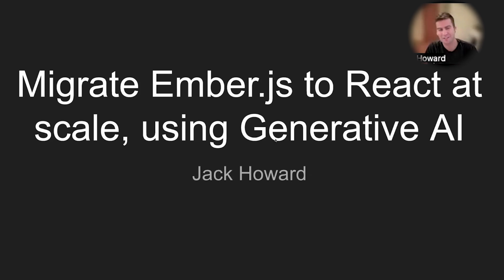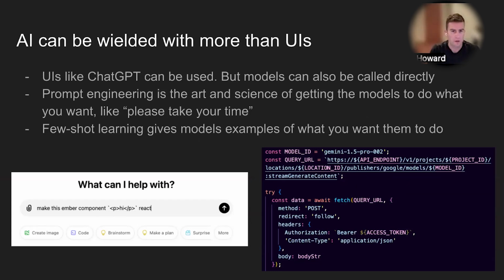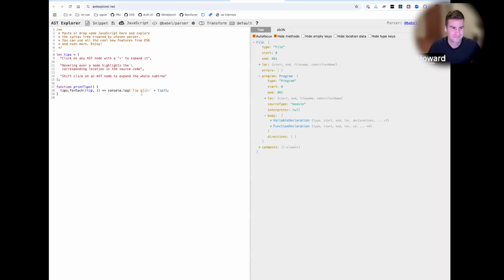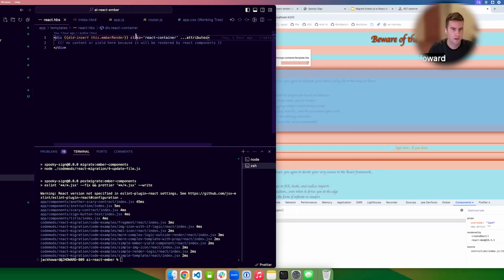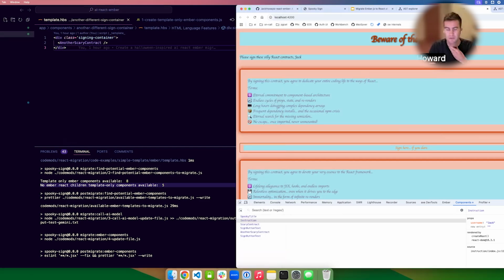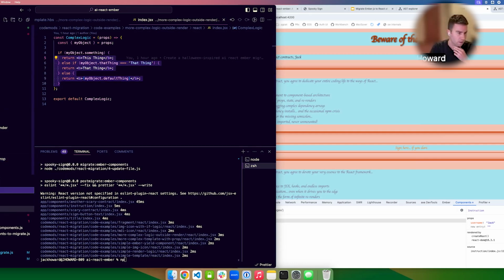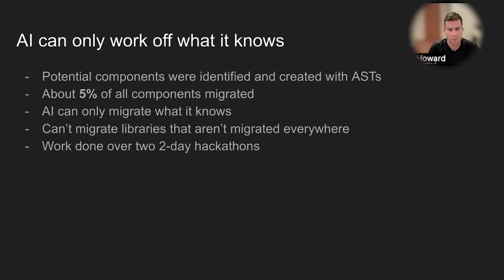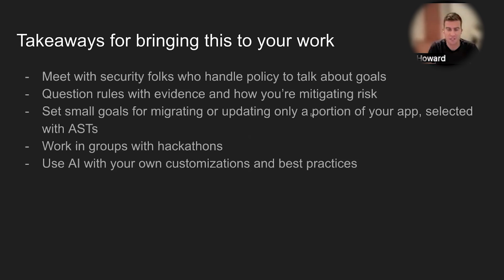React Chicago October 2024- "Migrate Ember.js to React at scale, using Generative AI" by Jack Howard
React Chicago Virtual Meetup March 2024
"Migrate Ember.js to React at scale, using Generative AI
by Jack Howard

Writing React is fun, right? You use your own best practices -- prop-naming, arrow functions, accessibility strategies -- that give you as a developer your own style. But automating that work is even better, like codemods. So, with AI improvements, models like Claude 3.5 Sonnet and Gemini are getting better at doing that work with your own training data.

At Expel, we've been migrating the company's Ember.js app to React. We've been using custom codemods to speed up that process. In addition, we are validating thousands of lines of AI-generated code migrations. Security, accessibility, and testing best practices examples were incorporated into the AI prompt to ensure a reliable and efficient migration. Abstract Syntax Trees with Ember and React rules was also used to inform the process.

Jack Howard works as a principal software engineer at cybersecurity company Expel. He's been working on React for more than seven years for users from finance to firefighting. Jack lives in Lakeview, Chicago, near his favorite lakefront running path.